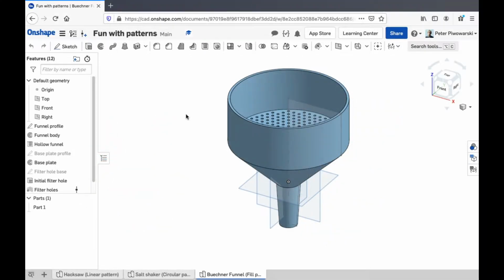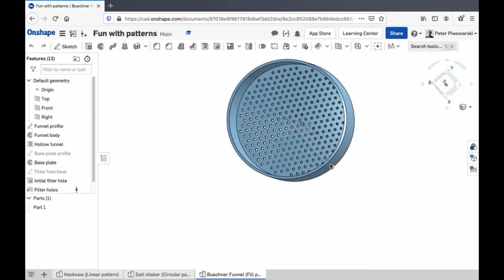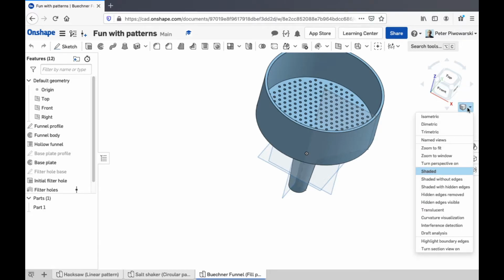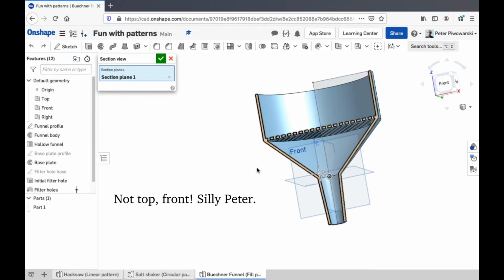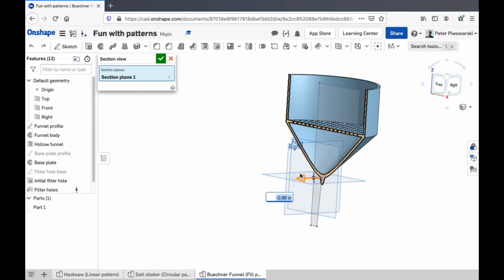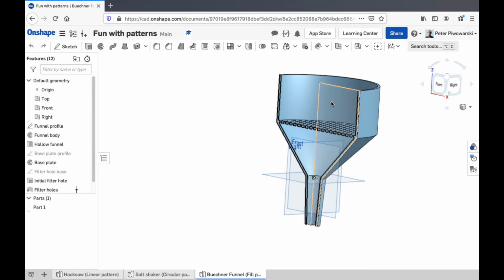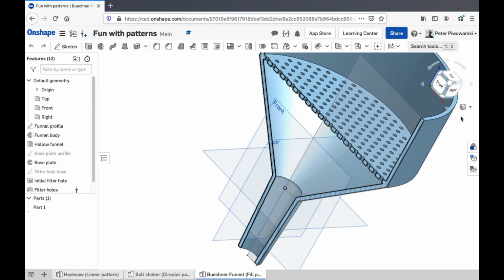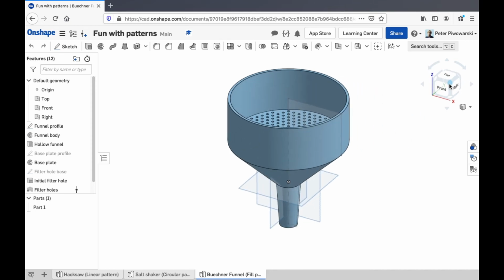Onshape Section Views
This video shows you how to use the Section View feature in Onshape to look at a cutaway view of your part. This can be very useful if your part is hollow, especially if it has important features or geometry inside.